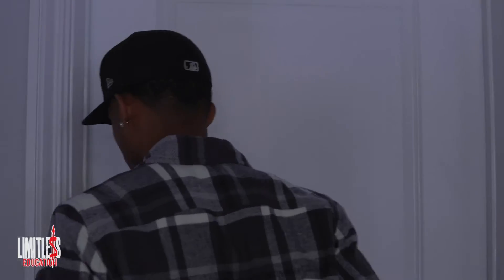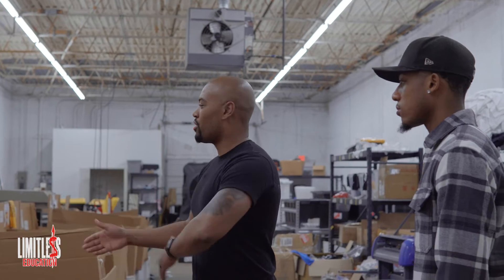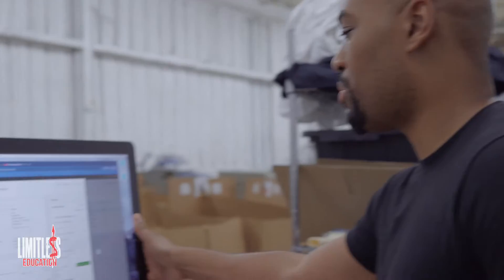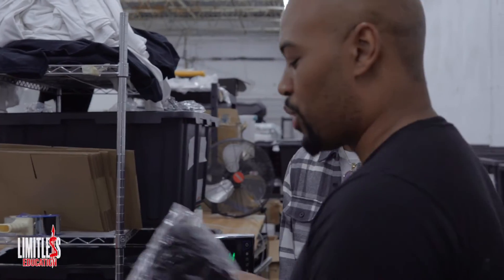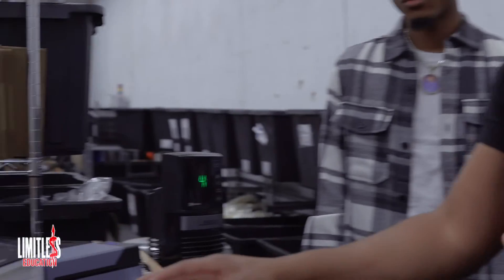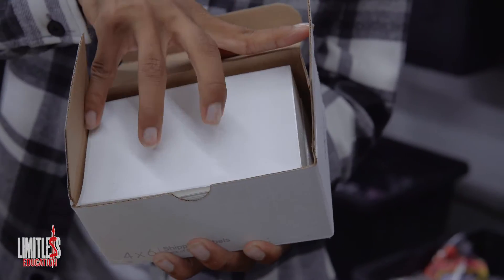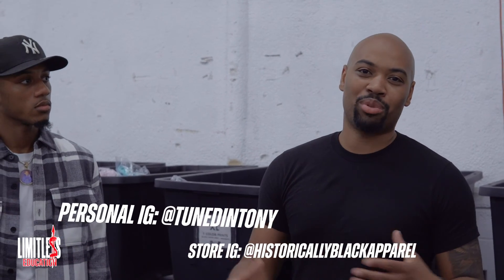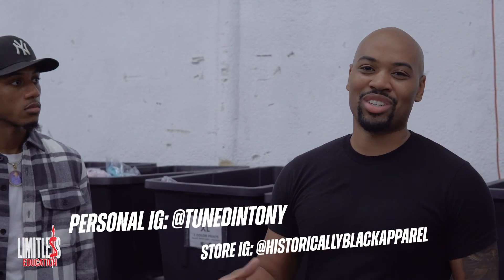How To Ship Orders For Your Brand Using Shopify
In this short video, I'll show you how to ship orders for your brand using Shopify. This video is perfect if you're new to Shopify or if you want to improve your shipping process.

By the end of this video, you'll know how to set up your Shopify store to ship orders quickly and efficiently. You'll also have learned some tips for improving your shipping process, so you can ship orders faster and with fewer errors!

Join the #1 clothing brand community in the world! If your focus is to start or scale a clothing brand this is the perfect place to be and it includes courses!

If you want to learn about e-commerce, brand building, running ads, and how to make money from anywhere at anytime this sign up for my FREE Live masterclass by clicking the link below